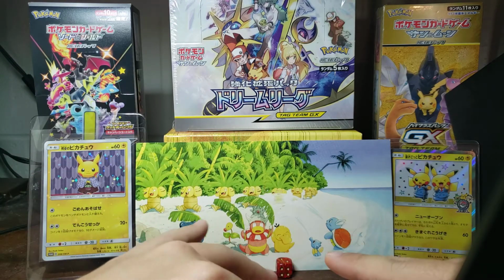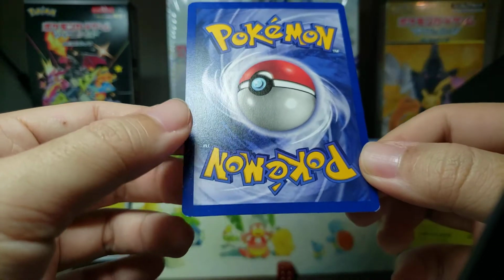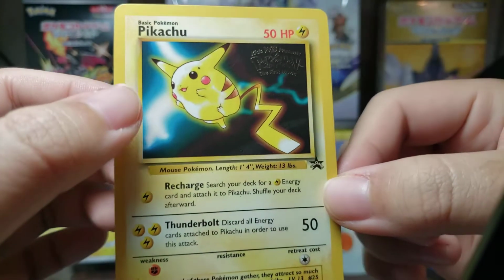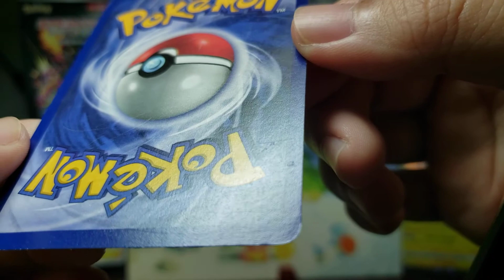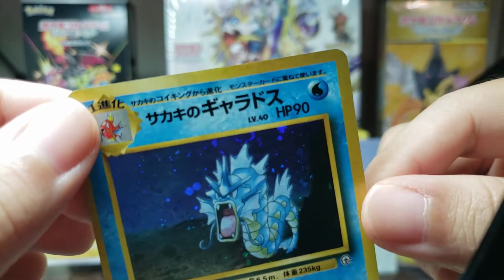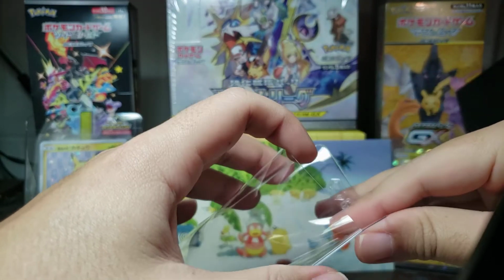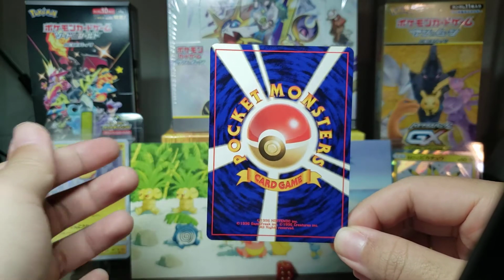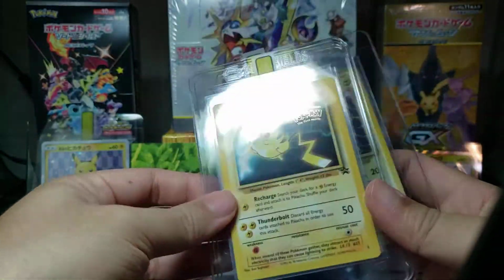Inspecting more vintage pokemon cards! - part 3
***Spoilers for what I grade the cards in the description

I am in no way a professional grader.  I am just scanning my own cards for damage/defects and guessing what kind of grade I would get for my cards.  There's like one new card in here.

Timestamps
0:00 - Intro ish
Pikachu 1
Pikachu 2
Gyarados
Magneton

grade guesses below

Grade Guesses
Pikachu 1 - 6 or 6.5
Pikachu 2 -
Gyarados - 8?
Magneton - 9 or 9.5